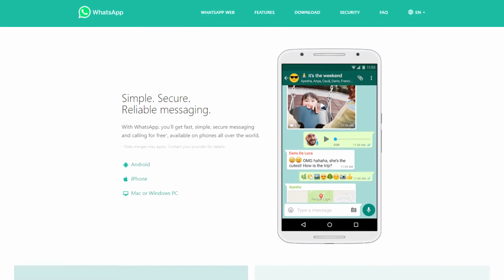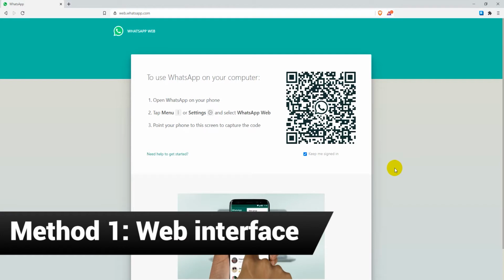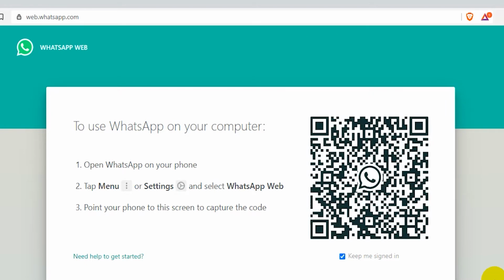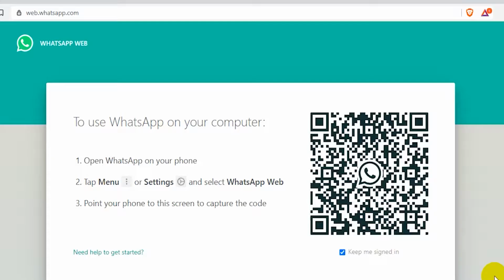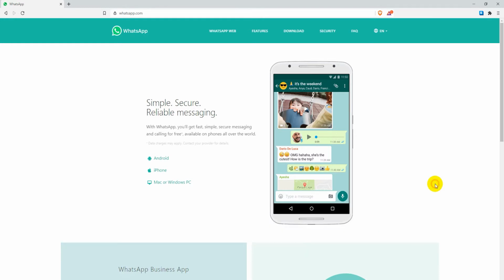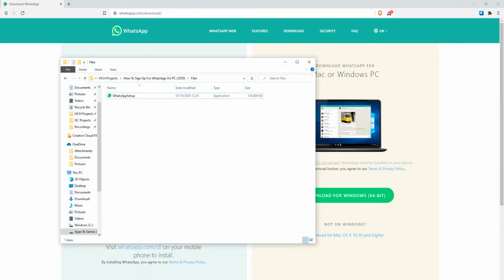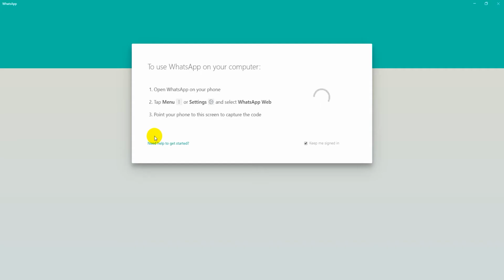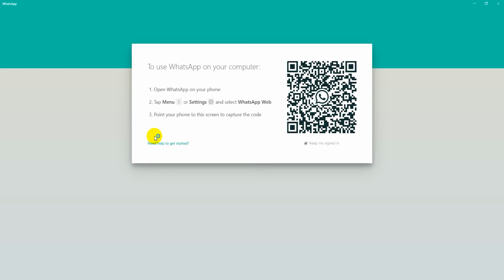How To Setup WhatsApp On Laptop & PC - How To Use WhatsApp In Computer (2020)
A tutorial on how to install WhatsApp on laptop & PC in 2020.

In this video tutorial I will show you two methods how to use WhatsApp on your laptop and PC. The web method to setup WhatsApp on your PC works on any computer that can run a web browser and access the internet. The second method to run WhatsApp on your computer is by using an app for Windows or Mac computers. Both methods work in 2020.

Follow these simple steps to setup WhatsApp on laptop & PC using the Web method:
1. First go to the website web.whatsapp.com.
2. Open up the WhatsApp messenger on your phone.
3. Tap the three vertical dots on the top right.
4. Then tap on WhatsApp Web.
5. Scan the QR code on your computer screen with your phone to activate WhatsApp Web.

Follow these instructions to setup WhatsApp on Windows or Mac using the WhatsApp program:
1. Go to whatsapp.com.
2. Click on the Download link on the top menu.
3. Then click on the big green download button to begin downloading the WhatsApp program installer for Windows or Mac.
4. Launch the installer program to install WhatsApp on your PC or laptop.
5. Now that the program is installed, open up WhatsApp on your phone.
6. Tap the three vertical dots on the top right.
7. Then tap on WhatsApp Web.
8. Scan the QR code on your computer screen with your phone to activate WhatsApp on your computer.

❤️ ATTRIBUTIONS